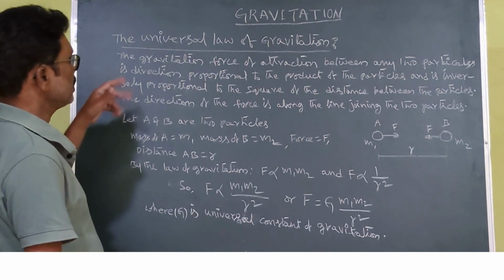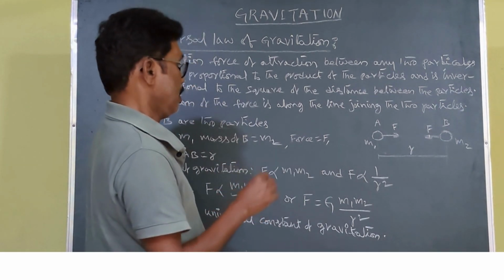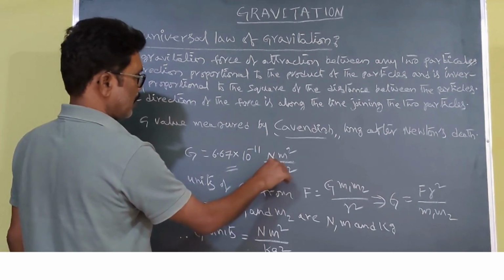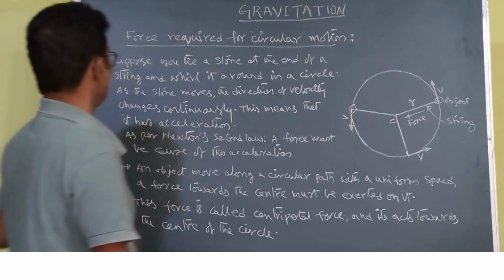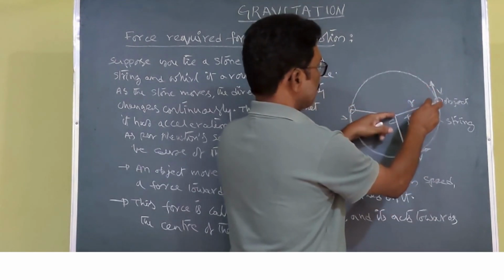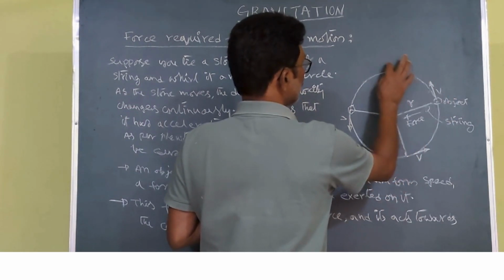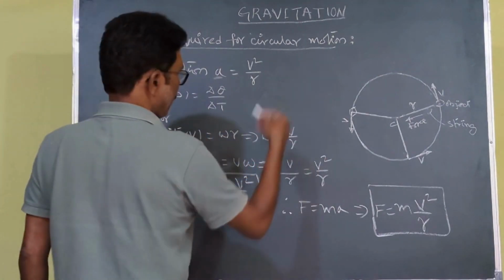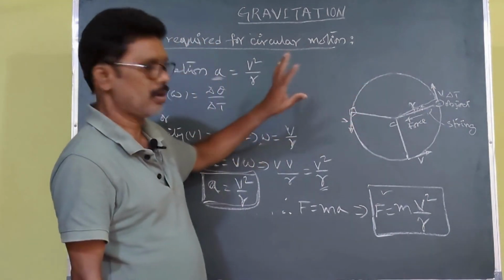GRAVIATATION ( Law of Gravitation & Force Required for Circular Motion)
GRAVIATATION
The Universal Law of Gravitation & Force Required for Circular Motion
For 10th Class, Inter, JEE and NEET Students